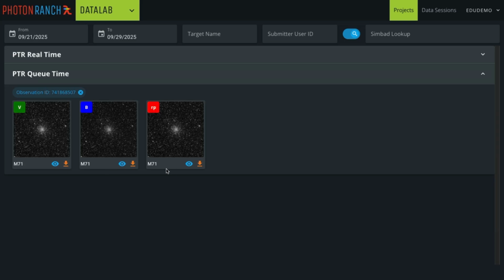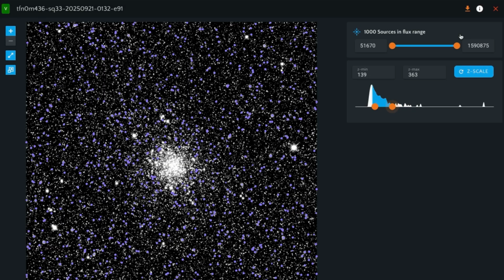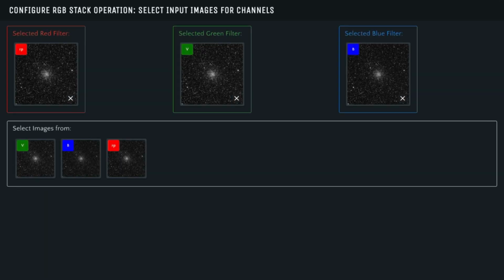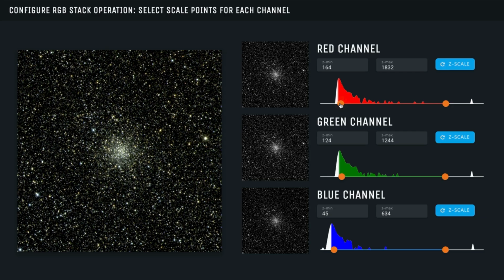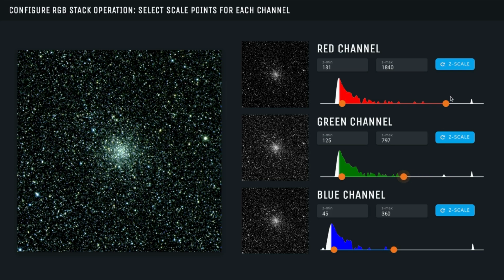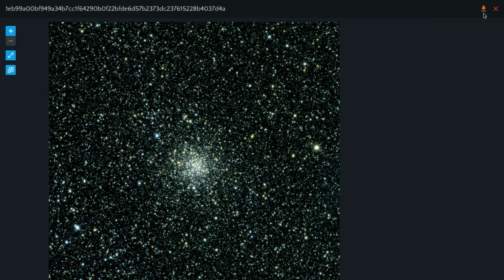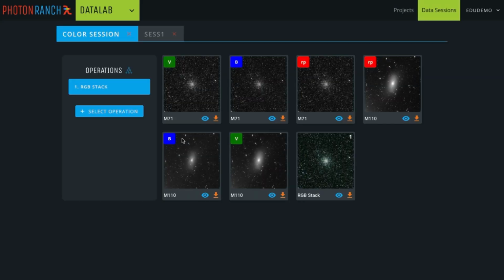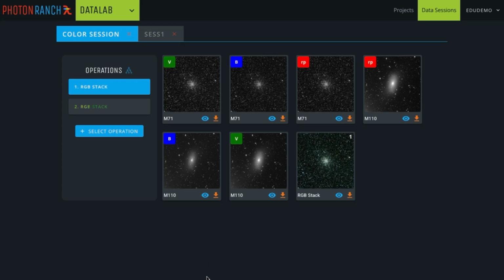Topic 4 - Make a color image using DataLab